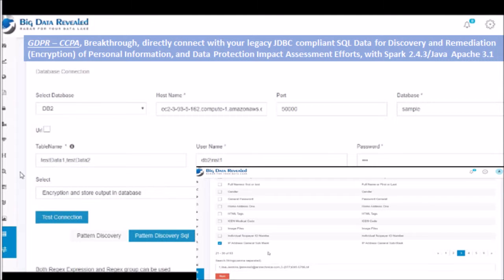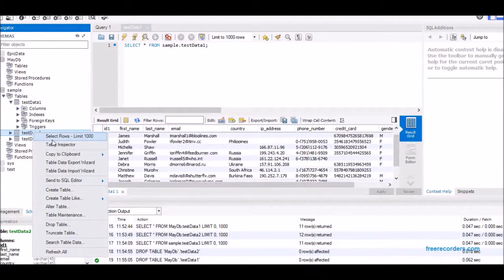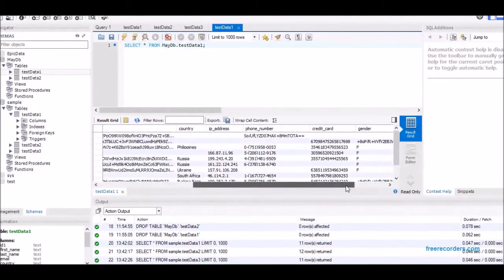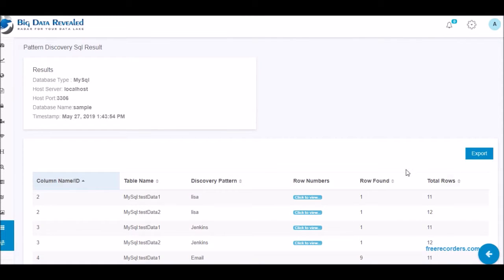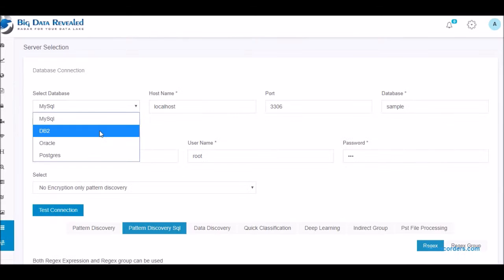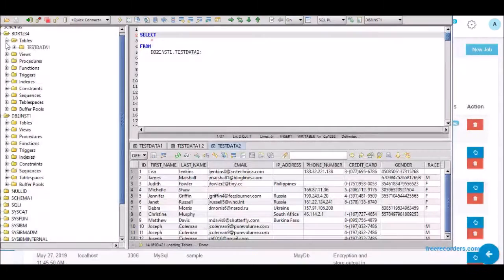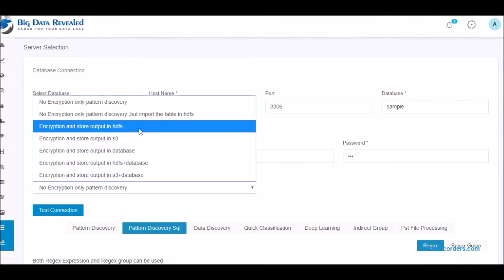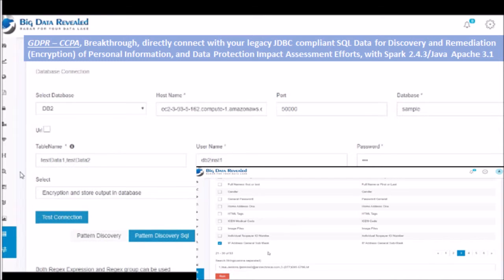Video of BigDataRevealed’s Technological Breakthrough using New Spark with JDBC to Discover, Encrypt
GDPR / CCPA, “Video of BigDataRevealed’s Technological Breakthrough using New Spark with JDBC to Discover, Encrypt and re-write Citizens Personal Information to the RDBMS file, HDFS, our Metadata Catalog, or almost anywhere. Also perfect for completion of a DPIA.

Take advantage of the Hadoop Ecosystem’s Distributed memory power and scalability while never having to ingest all your legacy RDBMS into HDFS, thanks to Spark’s 2.4.3, Java 8, Apache 3.1 and BigDataRevealed.

BigDataRevealed’s simple to use interface will make a connection to most any JDBC Compliant Data Source such as; Oracle, SQL Server, MySQL, DB2, Teradata, PostgreSQL, and many others.

If your current or immediate needs are to protect the majority of your Customers’ Personal Information then I would suggest connecting directly to your JDBC files through BigDataRevealed for swift Discovery and Remediation (encryption) of Citizens’ Personal Information in accordance with GDPR and other Regulatory Requirements. You can also complete steps that satisfy a Customer’s  “Right of Erasure”, and “Right of Information”.

The video in this link shows DB2 and MySQL.